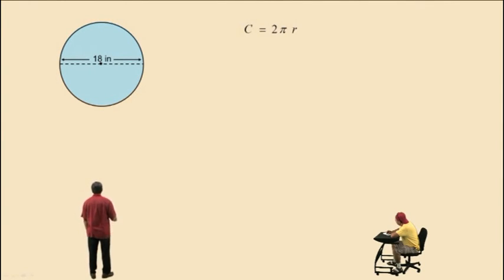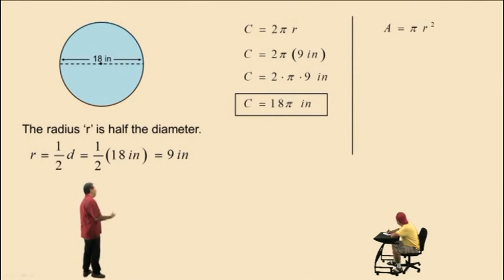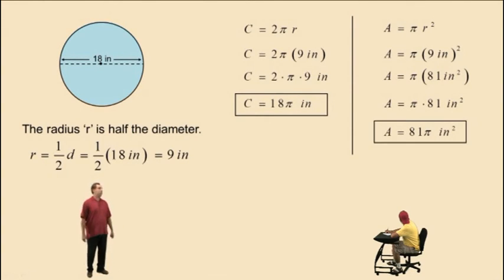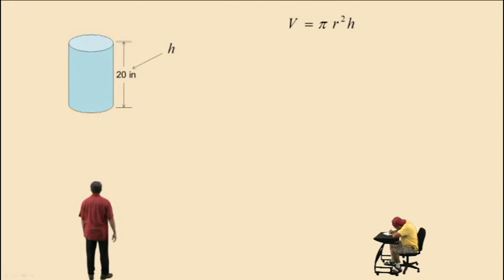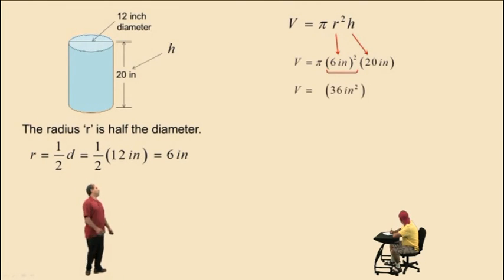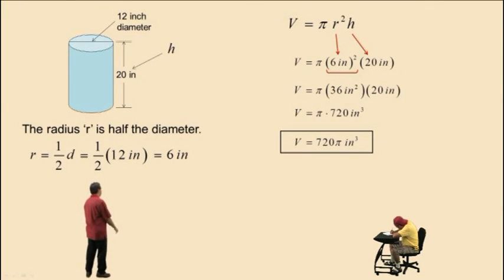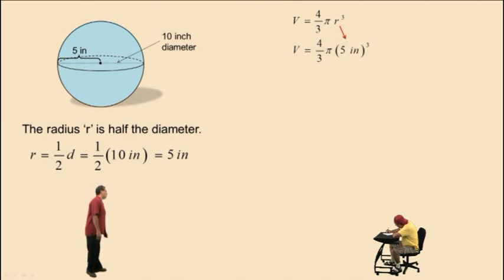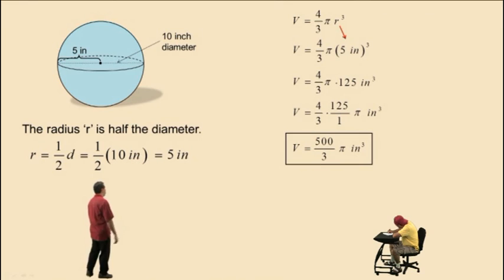Surface Area of a Cylinder circles and spheres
इस बार cgl-2017 के questions पिछले साल के cgl की तुलना में थोड़ा tuff है। GS के questions तुलनात्मक रुप से थोड़े आसान तथा previous years के question है परंतु maths के question थोड़े long आ रहे है परंतु question के level moderate level के है Reasoning में series के questions परेशान करने वाले हो सकते है अन्यथा इसे आप आसानी से कर लेने में सक्षम है.।
English के questions इस बार थोड़े patterns से हट कर आ रहा है यानि ये थोड़ा सा tuff आ रहा है ।
यानि कुल मिला कर पेपर का level ऐसा है कि negative marks से बचने का प्रयास करना है जहाँ sure हो वही Attempt ले ।वैसे इस बार 115-120 marks पुरी तरह से safe marks है...।।
Cgl-2017 के प्रत्येक पेपर में 3-4 questions current affairs से आ रहे है जो mainly-Books,award तथा appointment से आ रहे है तो मैंने कोशिश किया है कि इन topics को अच्छे से cover कर के आपके सामने रख सकु आप exam से पहले इन्हें ज़रूर देख कर जाये यकिन माने आपके 2-3 questions हो जायेंगे..